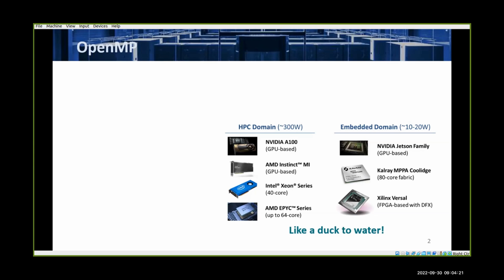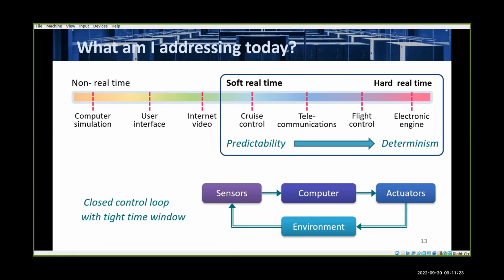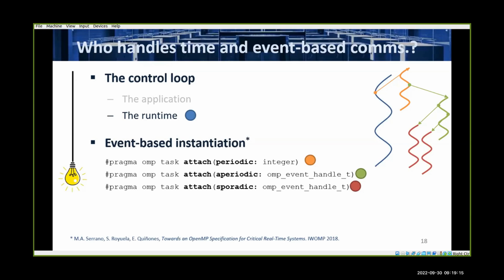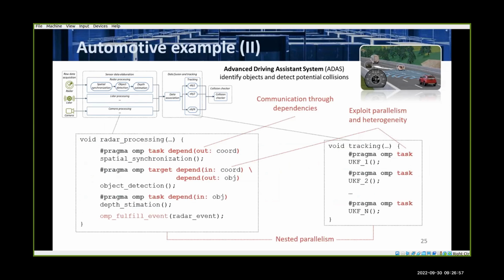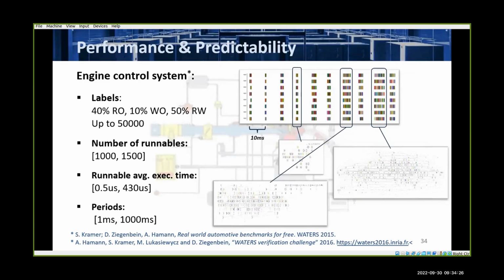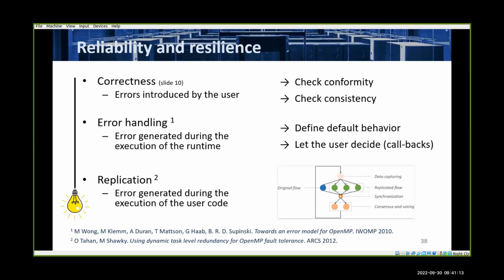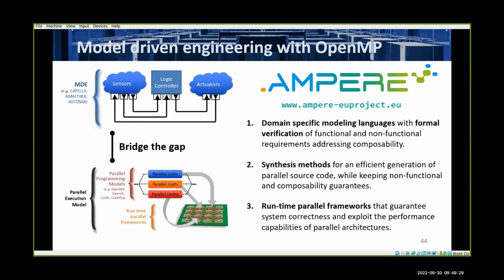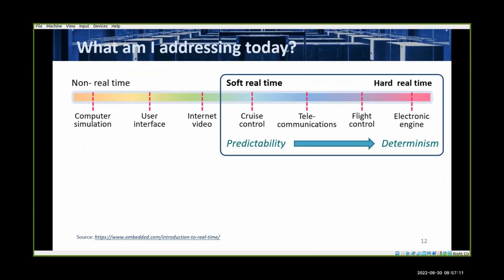Critical real-time systems: A new horizon for OpenMP - Sara Royuela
This talk was presented by Sara Royuela at the 2022 IWOMP.